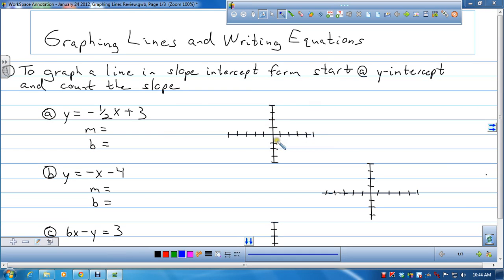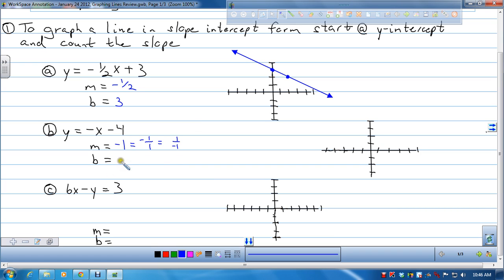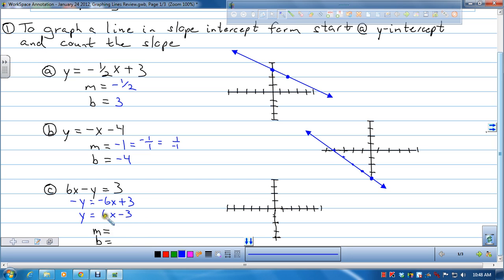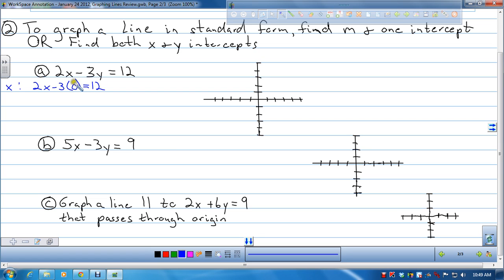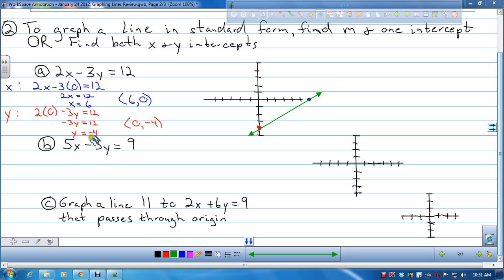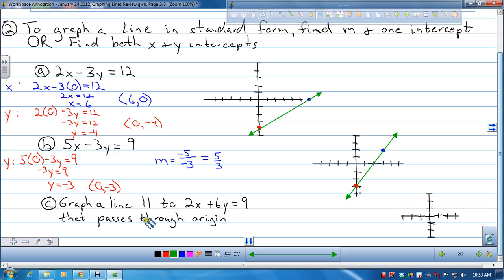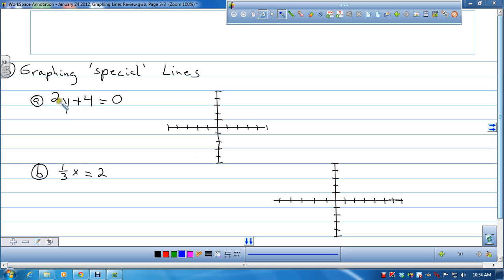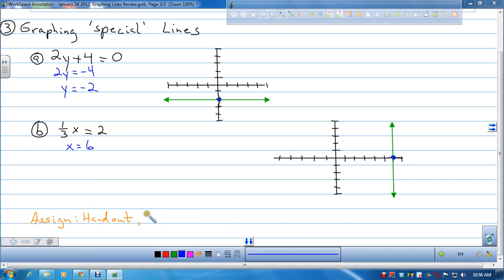College Algebra: Graphing Lines Review